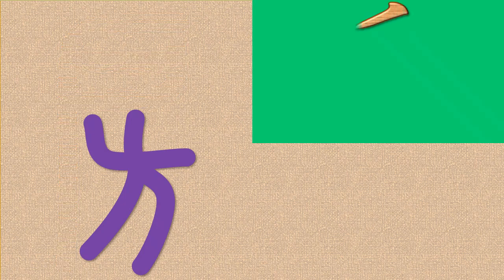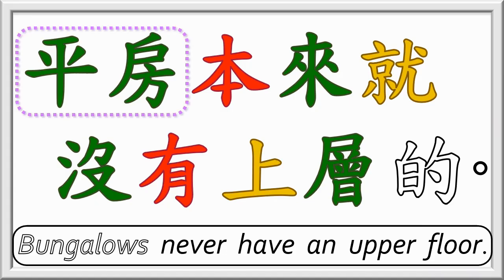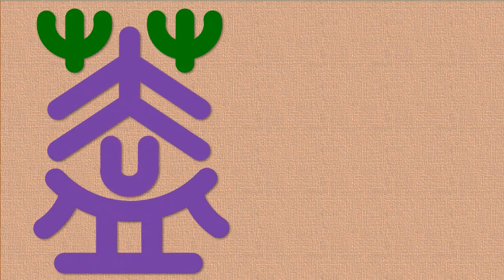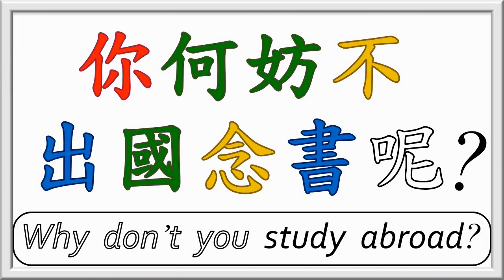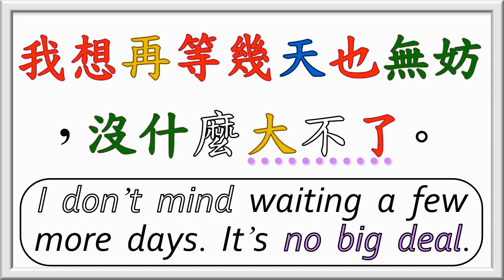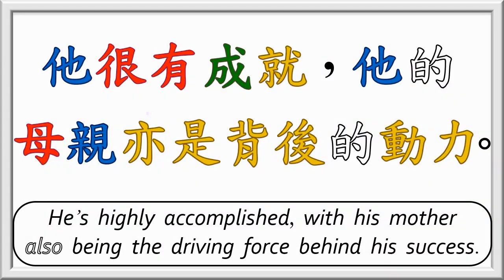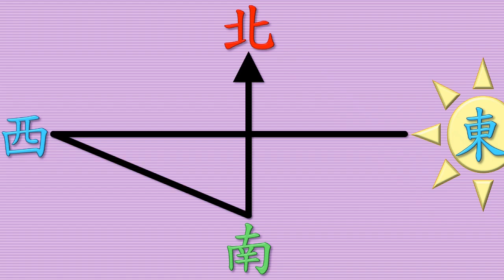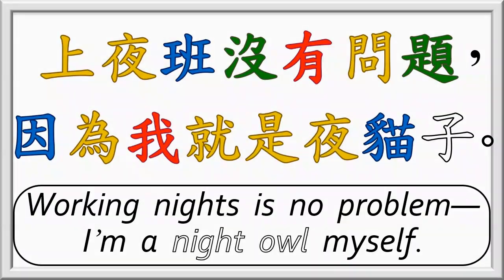Chinese From Scratch Lesson 124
Lesson One Hundred Twenty-Four Introduction: neighboring states (side by side)

0:29   (戶) a single panel of double doors 門 : family living quarters
            房  different wings of traditional family home with central courtyard:
                  side rooms off main hallway: 書房、房間
                  premises: 廠房
                  house: 房子 vs 屋子
5:43   (余) thatched roof over underground space: surname only
           (屋) dwelling with sod roof: house 屋子 (usu. written)
                           part of house (roof, eaves, etc.) : 屋頂
                           owner of house: 屋主
           (室) room for specific purpose: meetings, teaching, bathing, sleeping
            房  family living quarters: house 房子 (usu. spoken)
                           house, premises: 房屋 (usu. formal, legal)
                           single storey: 平房
                           landlord: 房東
11:16 (盍) a container with cover
                           borrowed: why; how
            蓋  container with bamboo cover: lid 蓋子
                           to cover or hide: 蓋起來
                           add roof to a house: build 蓋房子
                           cover (include) a generation: 蓋世
14:44  妨  woman 女 nearby 方: hinder, impede, harm
                           Why not? 何妨
                           suggestion: 不妨
                           It doesn’t matter: 無妨
23:01 (夾) person being held by two other people
            亦  two armpits: cf. 又…又…
                           both…and…: 亦古亦今
                           and; also: 亦然
                           vice versa: 反之亦然
            夜  sunset夕with亦phonetic: night
                           nighttime, overnight: 日夜、夜間、過夜、一夜之間
                           nightlife, night view: 夜生活、夜景
                           night work: 夜班、開夜車
35:10     Color chart with printed forms
35:35     Lesson Summary
38:55     Quiz